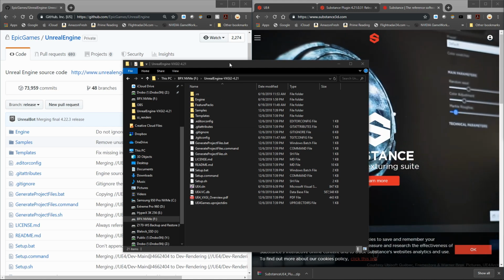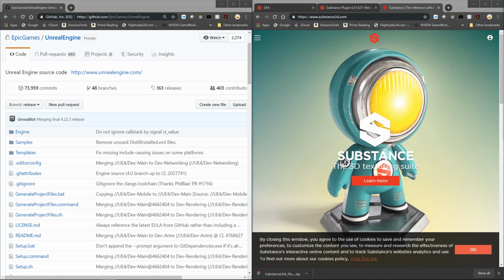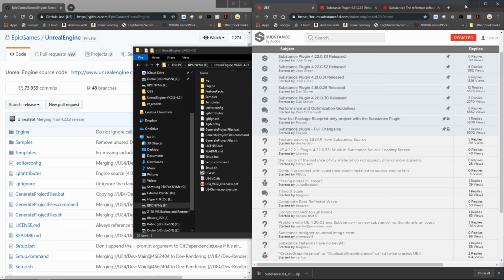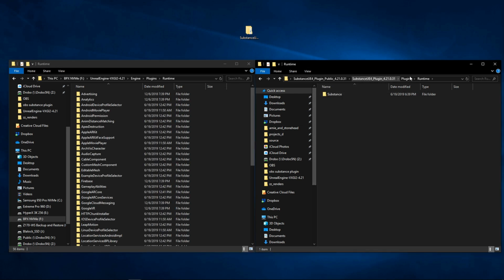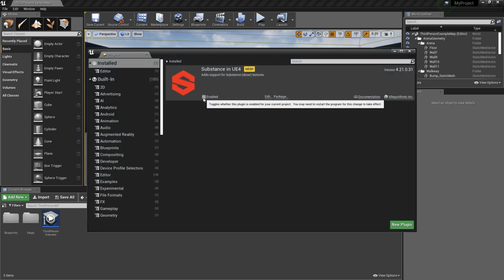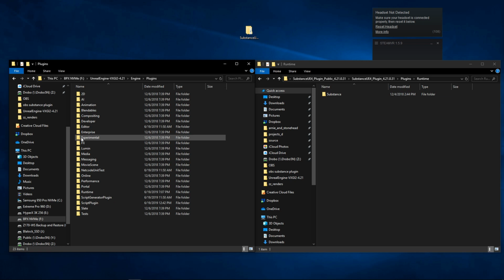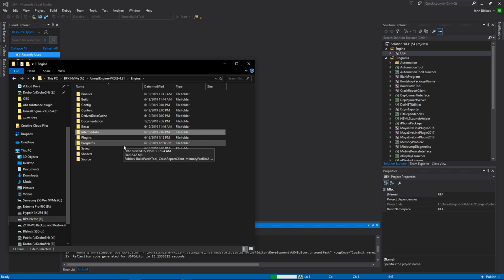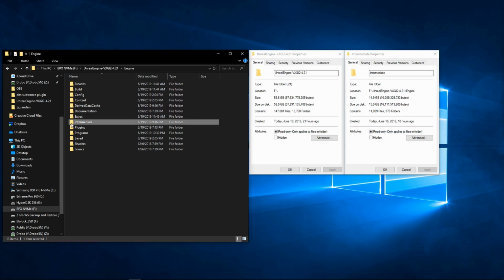Compile Unreal Engine from Source Code with Substance Plugin & others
This video is part of a "branching" series covering the process of building Unreal Engine from original source code with different technologies built-in.
This video in particular covers the process of incorporating a plugin into a source build, and in the example we use the Substance plugin -- where to get it, place it, and build it.

Branching "Part 2's" (choose which you want!)...